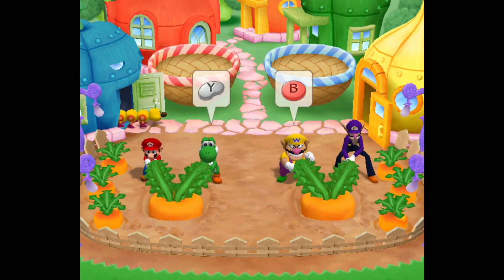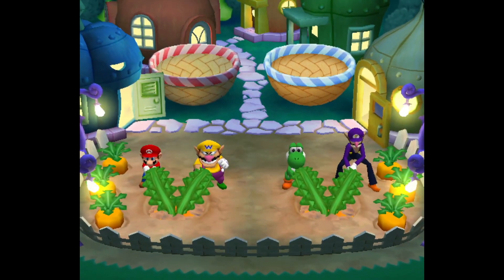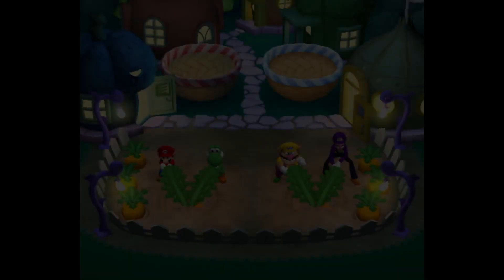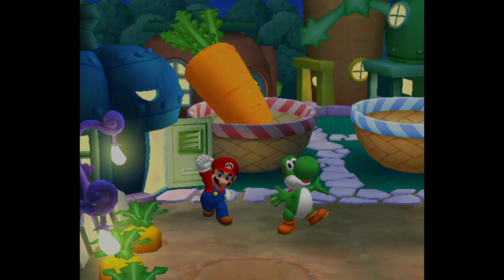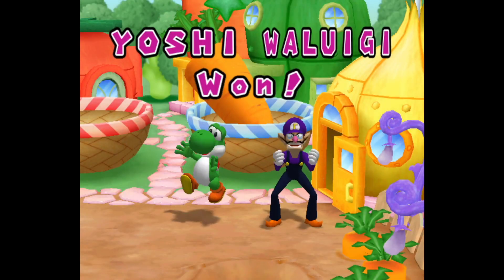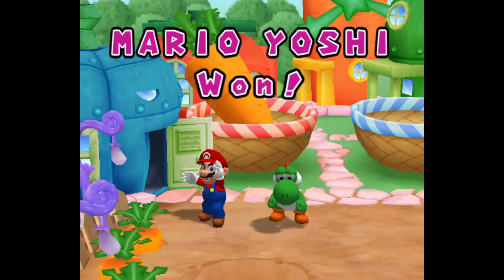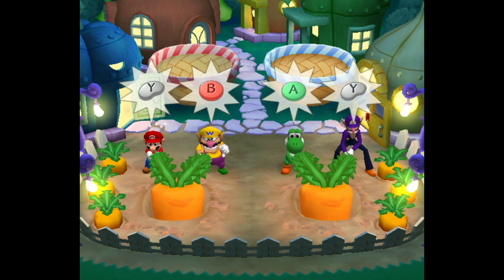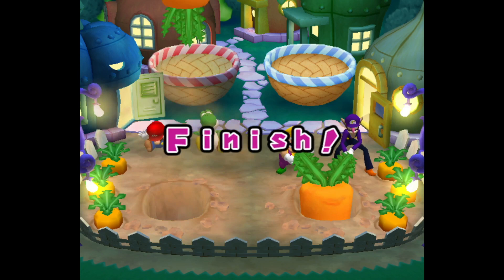Mario Party 6 Minigame Review-Garden Grab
Welcome back to the 27th Mario Party 6 minigame review! Up today is the 2v2 minigame Garden Grab! Let's find out if this one grabs itself a five-star review or not!